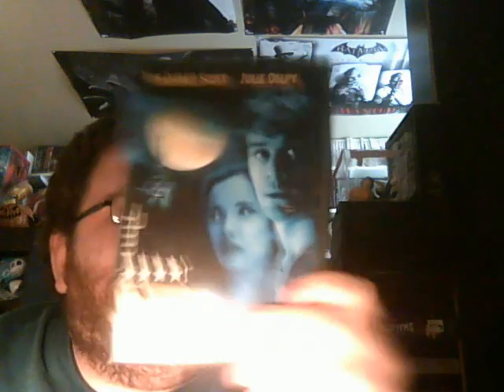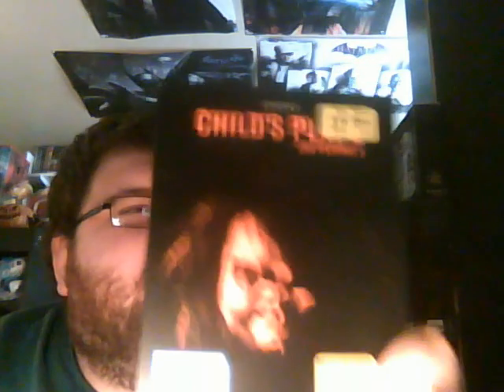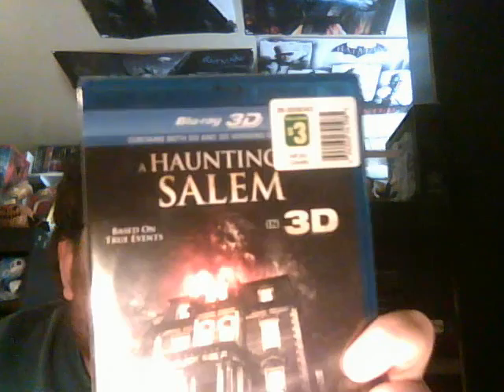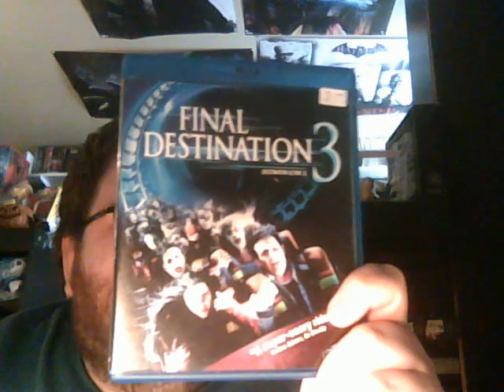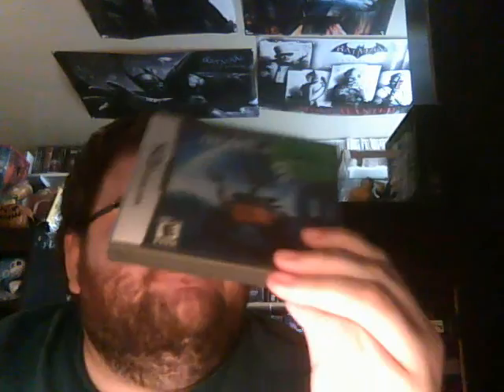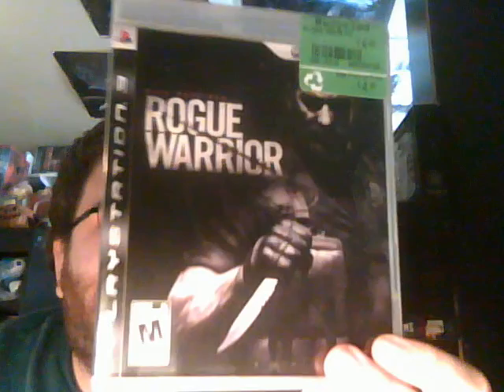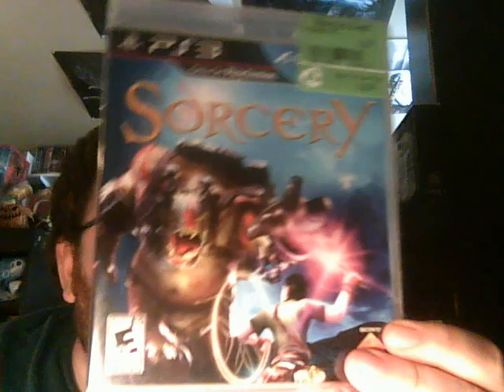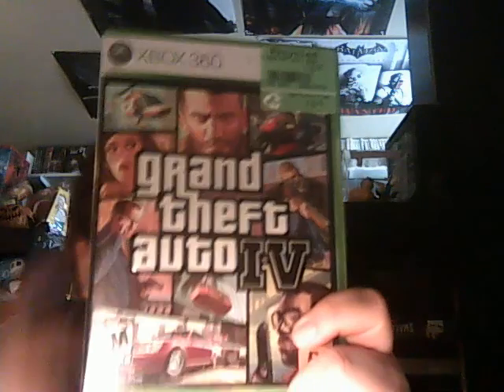Video game & DVD and Blu ray pickups Jan 10 2017 First pickups of the New Year